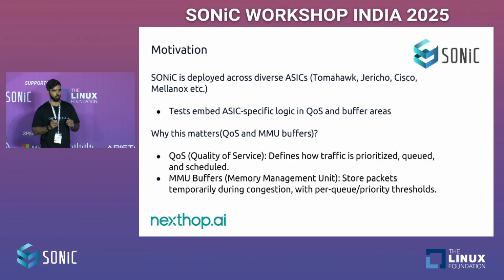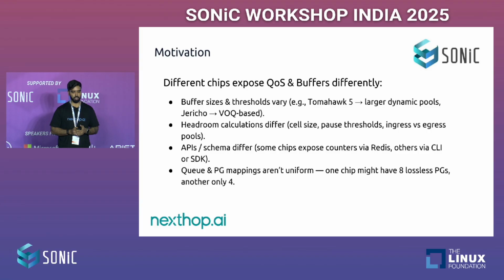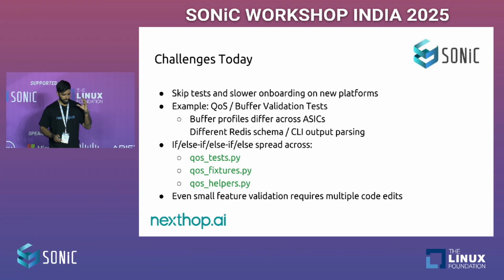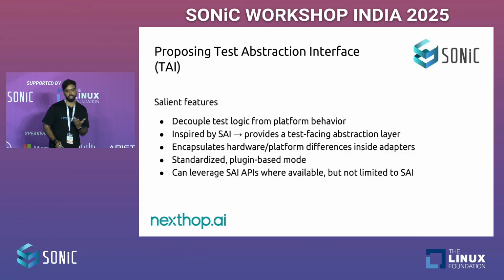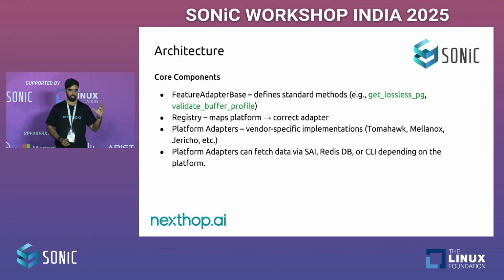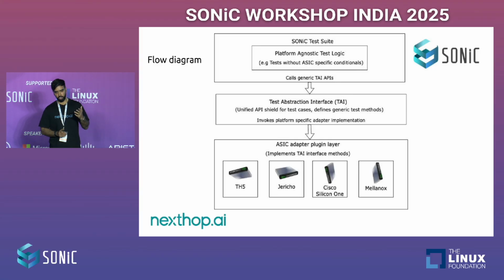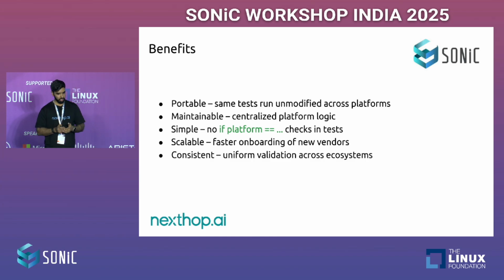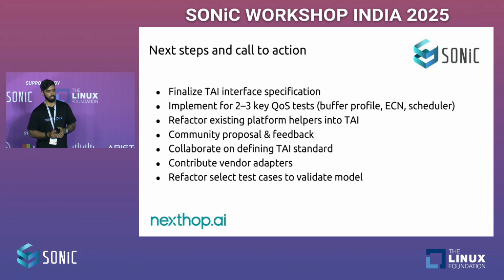Why are my tests skipped? - Next Hop AI